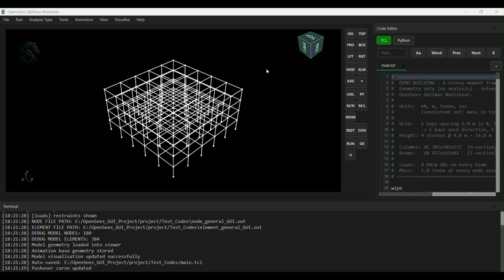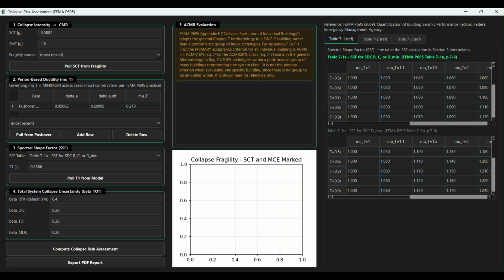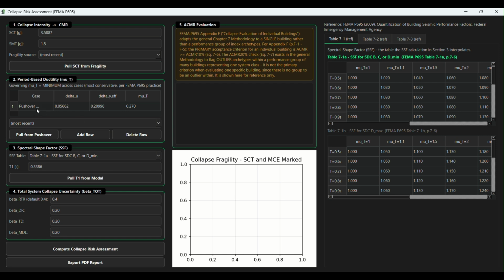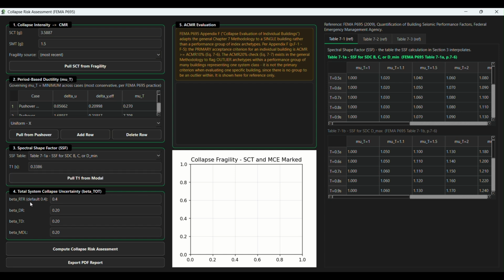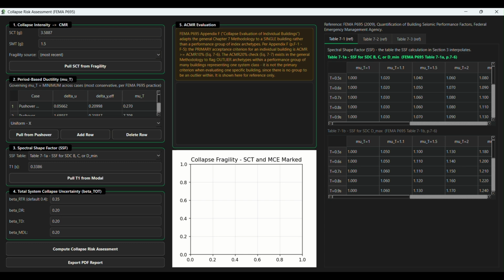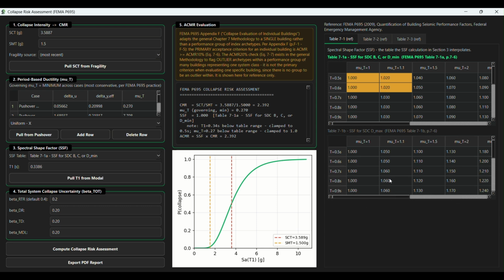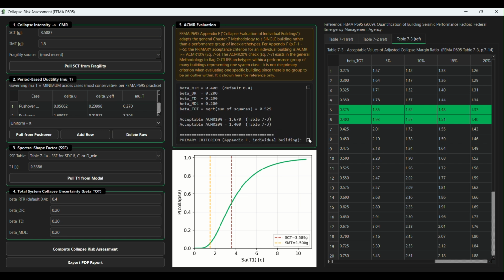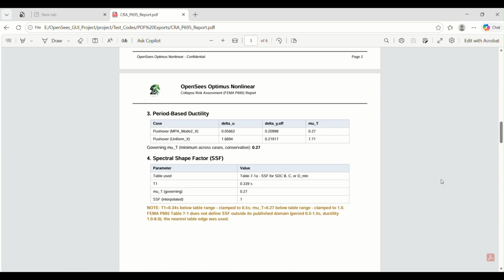Optimus Nonlinear Tutorial - Collapse Risk Assessment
Evaluating a structure's seismic collapse performance against FEMA P695 (Appendix F) acceptance criteria in Optimus Nonlinear — computing Collapse Margin Ratio, Spectral Shape Factor, Adjusted Collapse Margin Ratio, and total system collapse uncertainty, using results from modal, pushover, and fragility analysis earlier in the series.